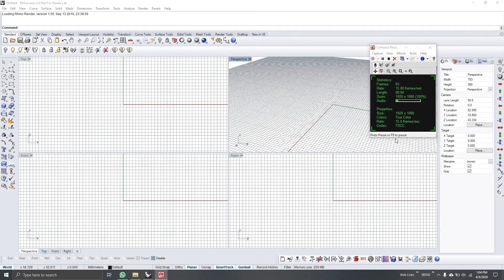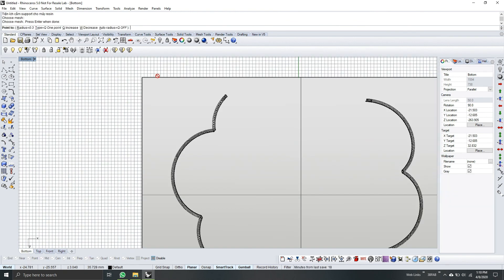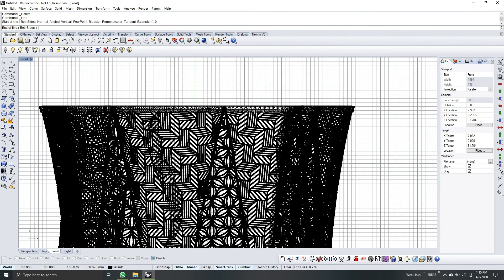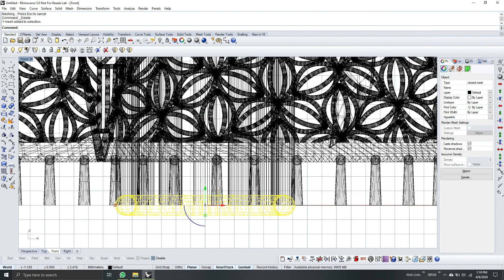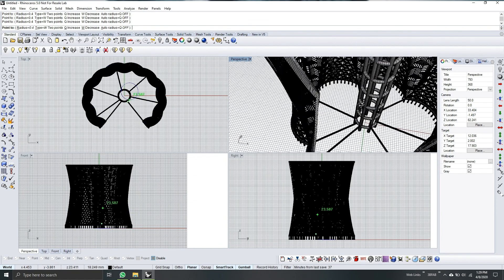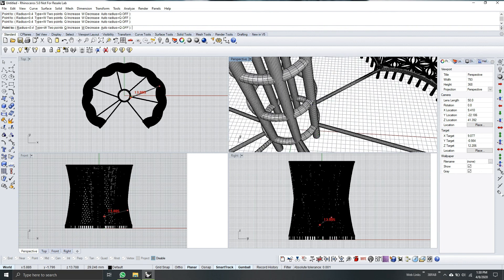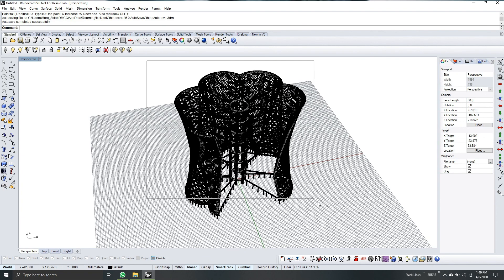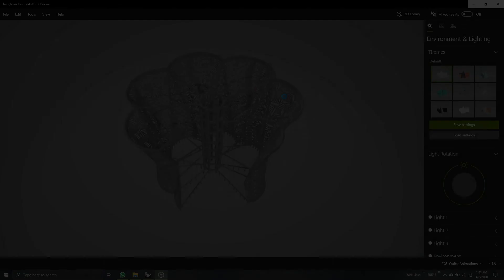Tutorial 6: Adding support to a big jewelry bangle - Jewelry 3D Printing & Supports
You need to add "supports" to your 3d model when you want to print with resin based LCD, SLA or DLP 3D Printers. In these training sessions, we will show how to use the BelSupport plugin for Rhino 3D and how you can support your 3d models. Our videos are mostly useful for jewelry 3d designs however you can use the same principles for other type of 3d models.
In this tutorial, we are putting supports on a big jewelry bangle.